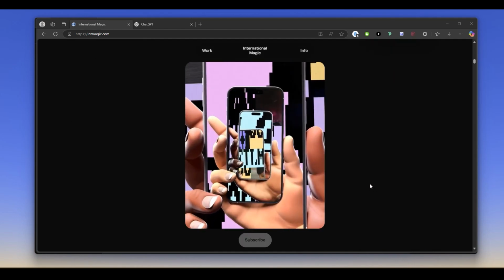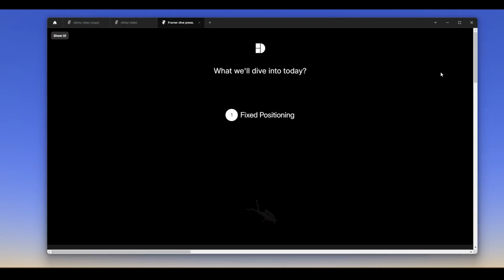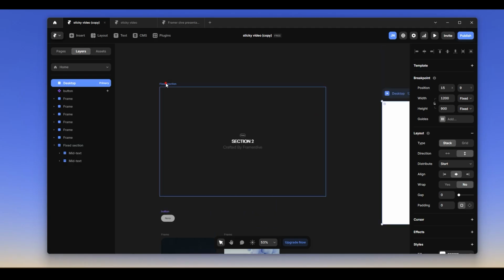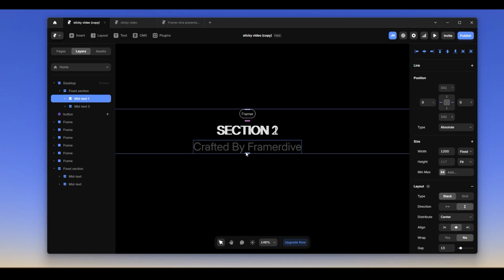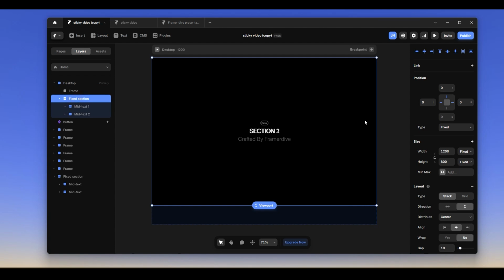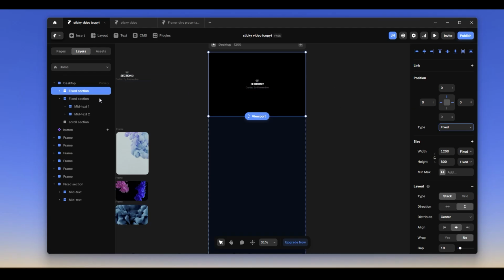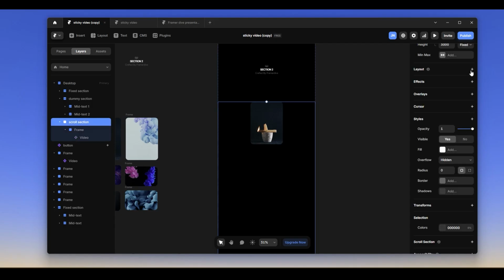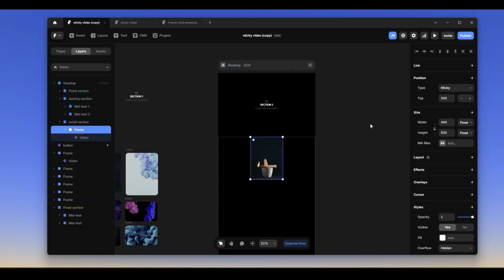Building a modern website in framer from scratch || PART 1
If you want your website to stand out on the internet this video is for you, here I show you how can design amazing websites that cut through the noise. It's a long video that why I have separated it into parts. However, I hope each part is also helpful as a standalone as it will help you digest the design concepts progressively.

Happy diving!

Timestamps.
0:01 - Welcome to Framer Dive
1:41 - What we're going to cover
3:41 - Starting with a blank canvas in Framer
4:07 - Understanding the fixed section
6:01 - Creating a scroll section
7:44 - Duplicating the fixed section for a dummy
9:32 - Filling the scroll section with content
10:28 - Using a code override for sticky positioning